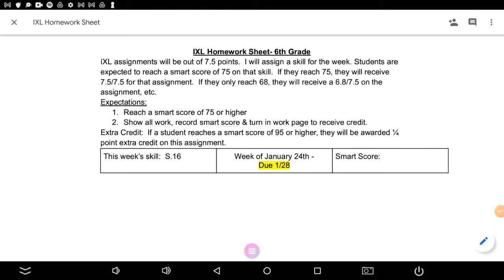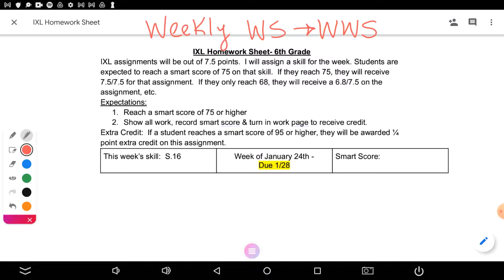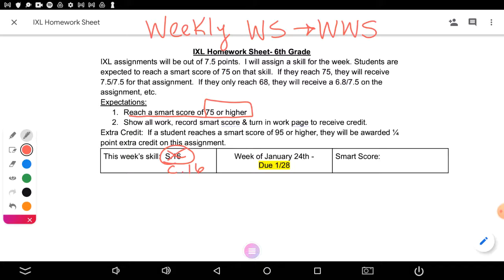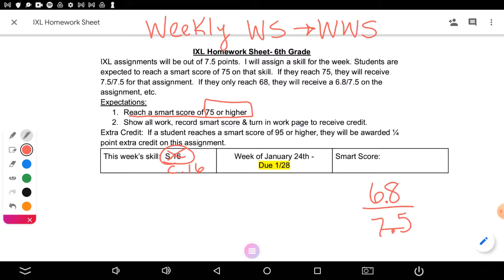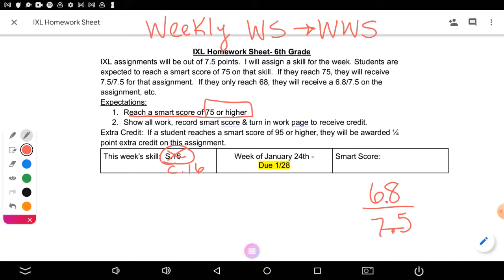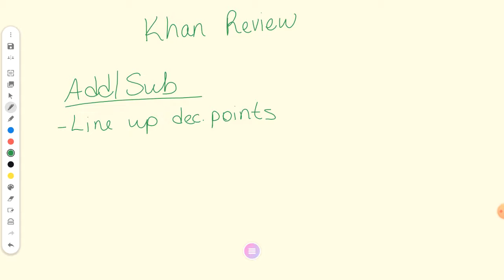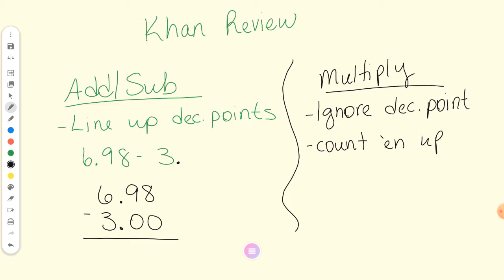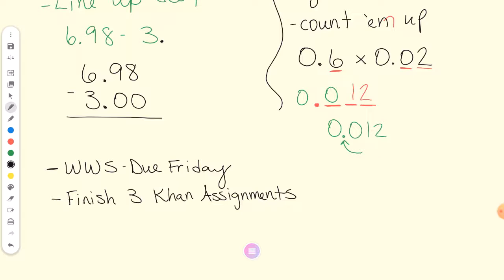5 Math Tuesday Jan 4